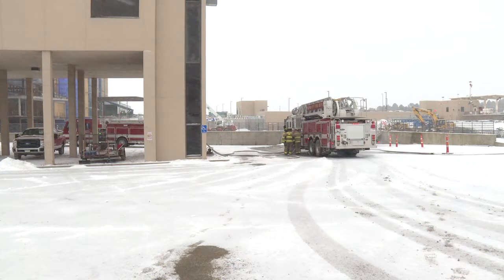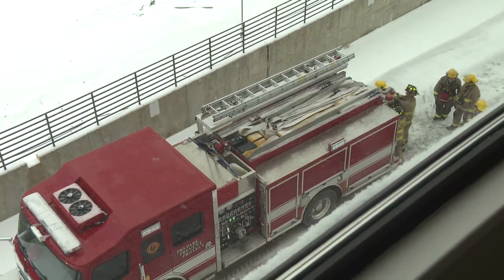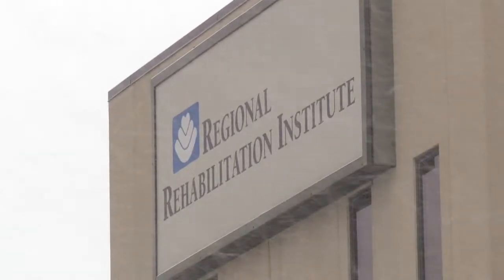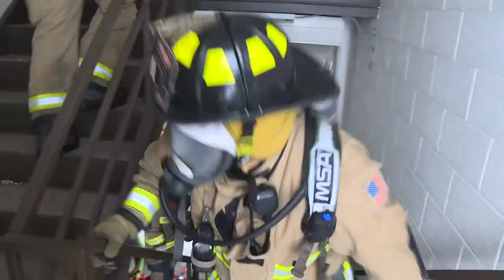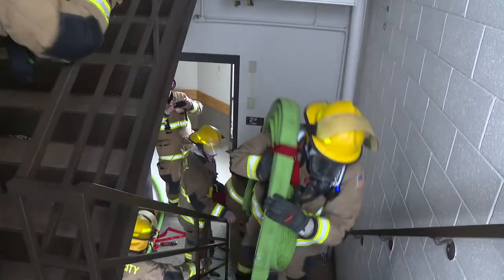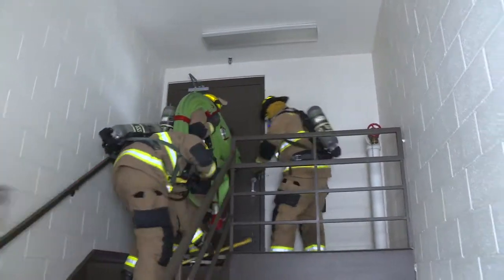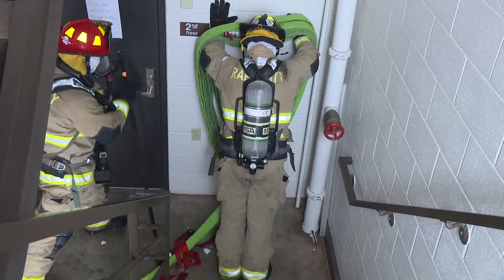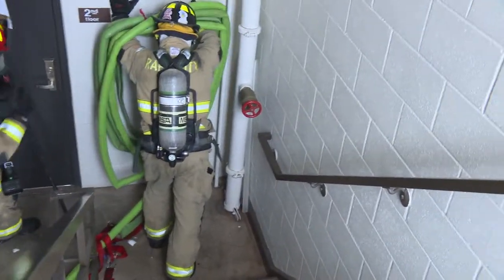REHAB INSTITUTE FIRE TRAINING PKG 1-18-18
Firefighters use an abandoned building to get valuable training.